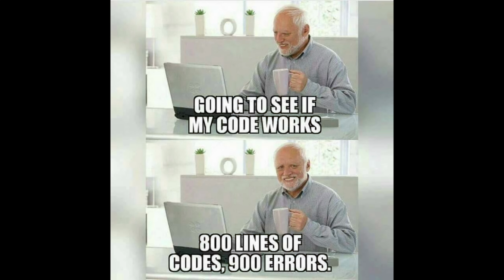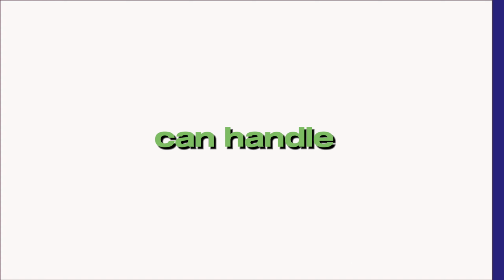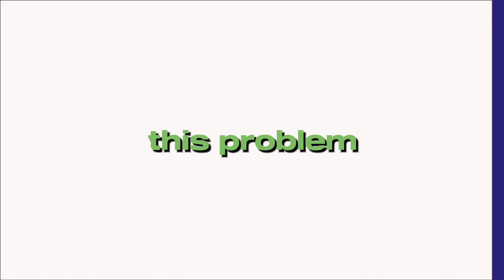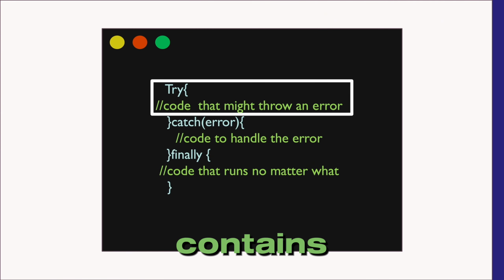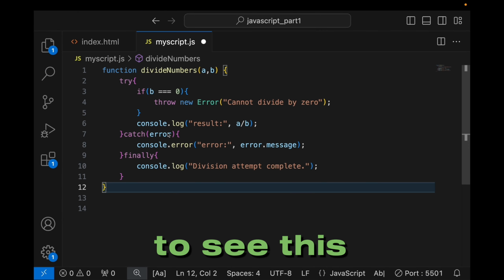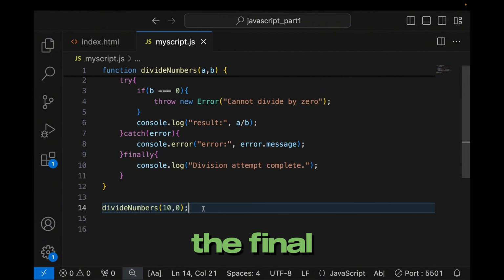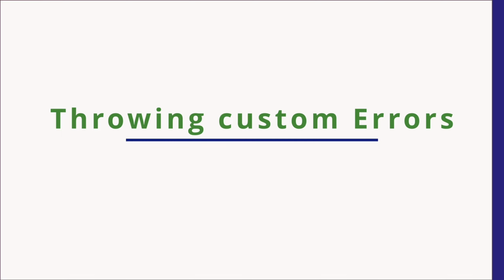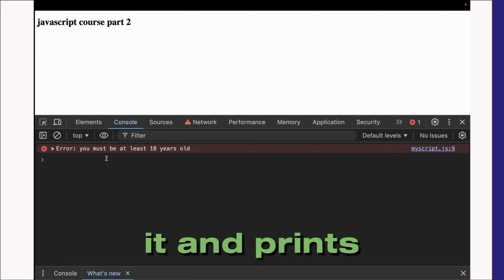Learn Javascript step by step : javascript Error handling in 1 minute